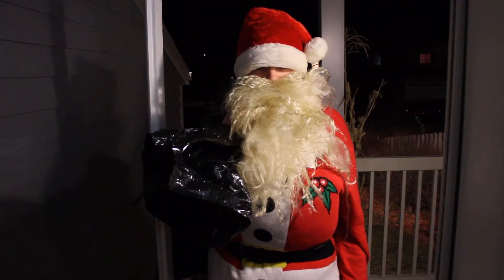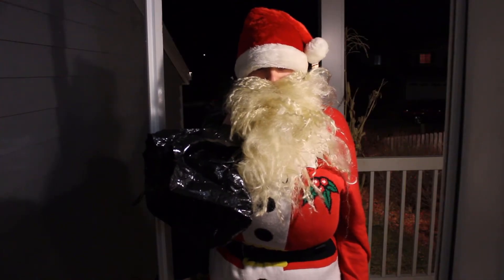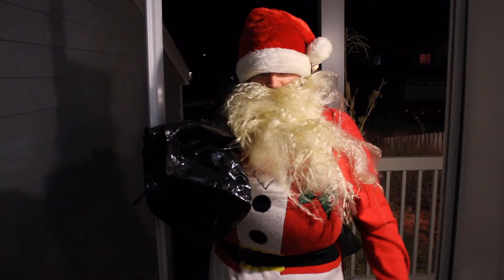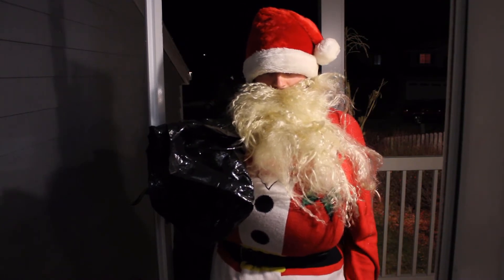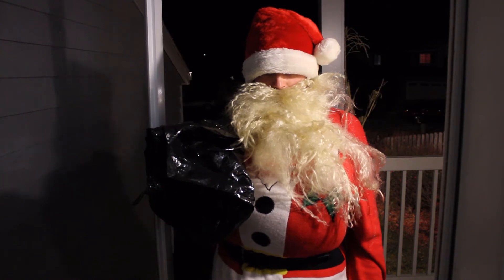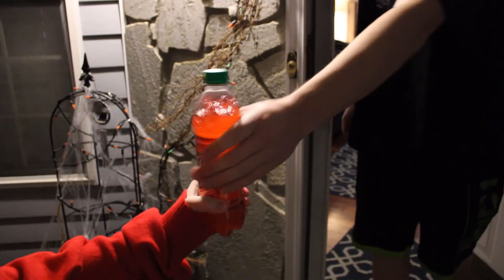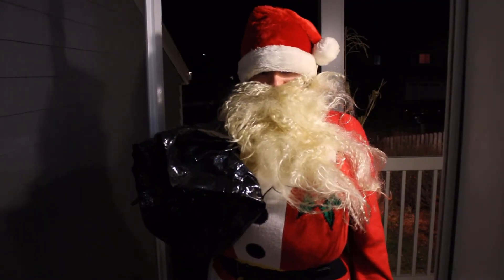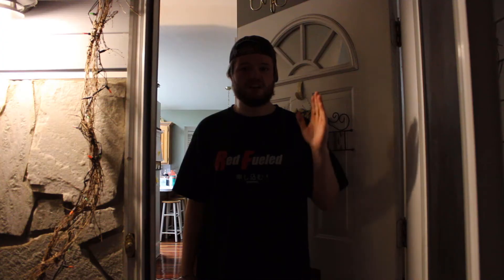Mountain Dew Merry Mashup Review!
will santa be okay? probably.

This stuff is great! You can find it near you with Mountain Dew's 'Store Locator' tool!